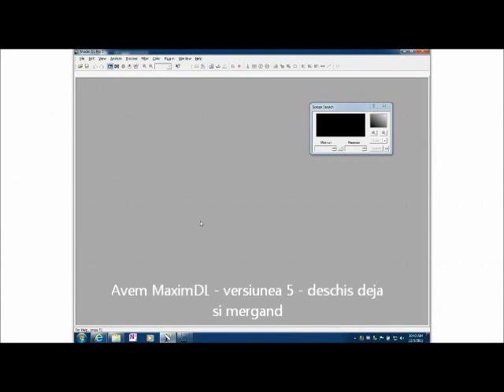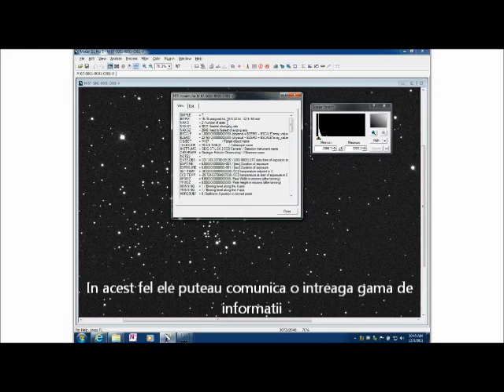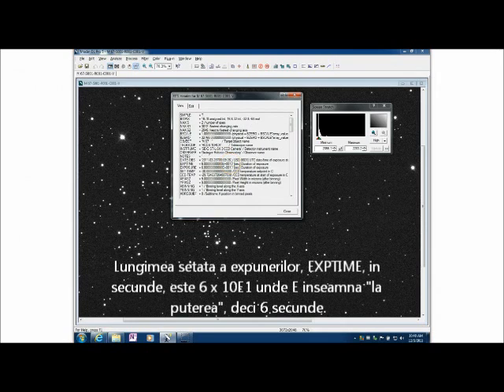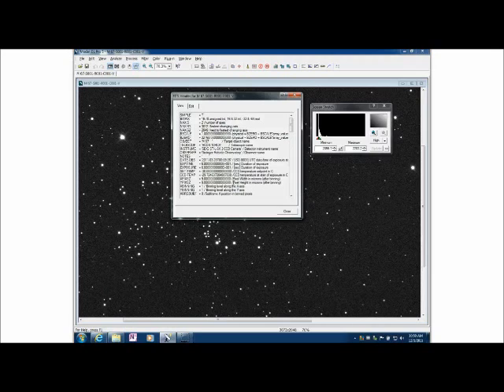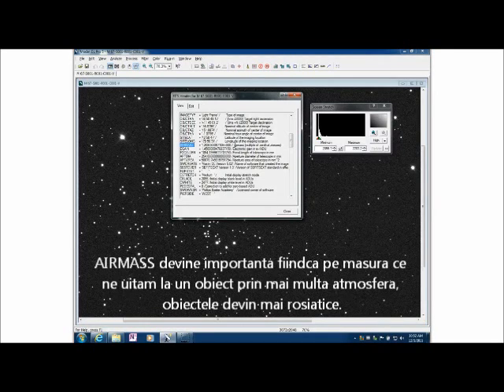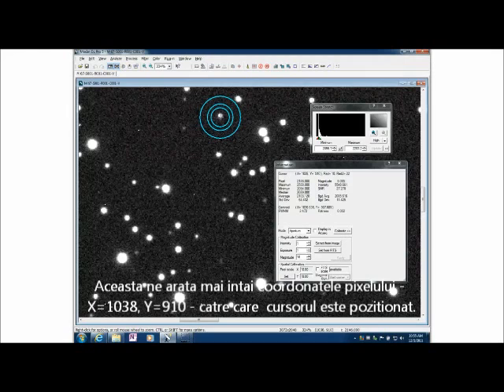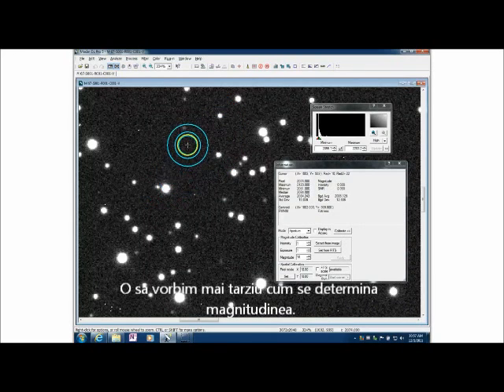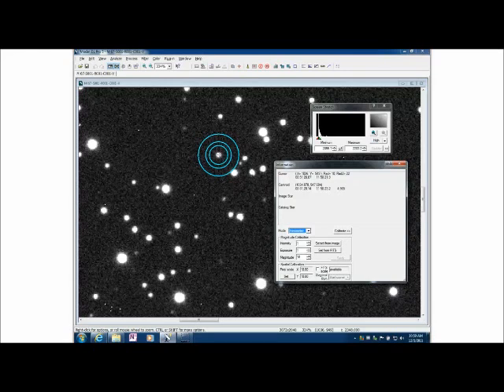MaxIm DL (2) - Fits header si Information window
Al doilea film din seria de 15 - continuarea introducerii in optiunile si setarile de baza ale acestui program.